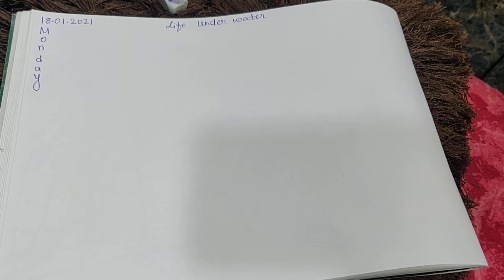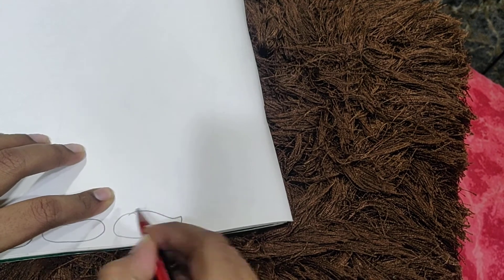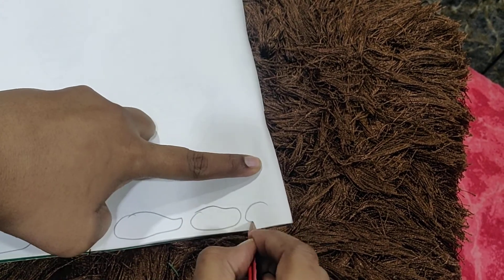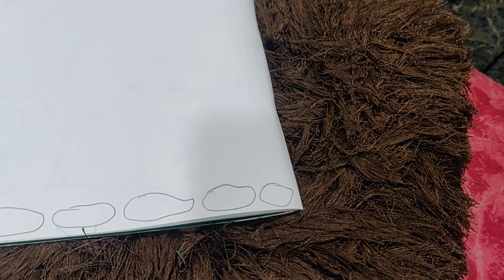Life under water. Drawing for 18/1/2021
MCHS srkg and jrkg